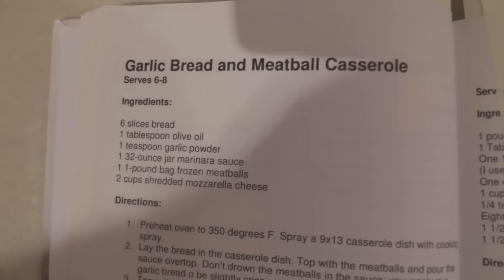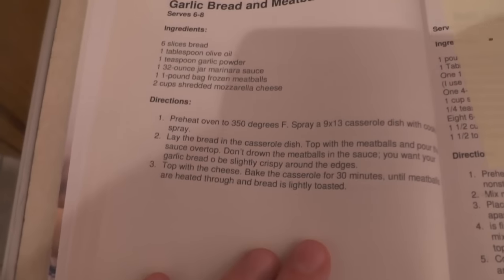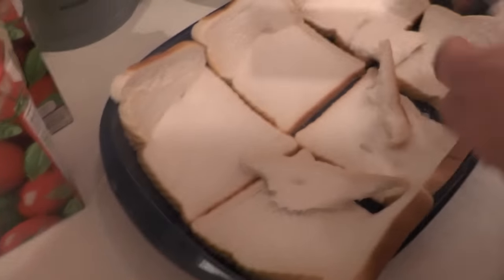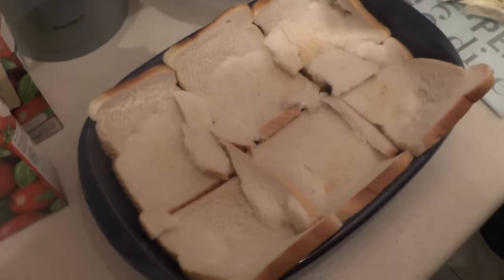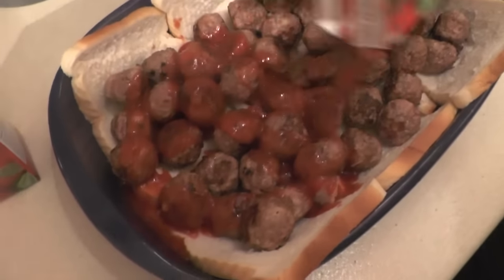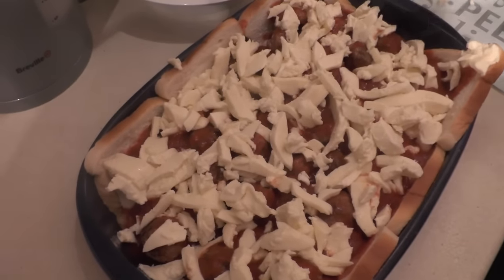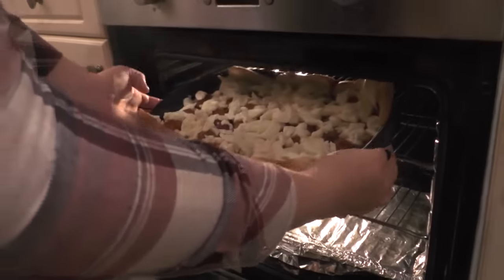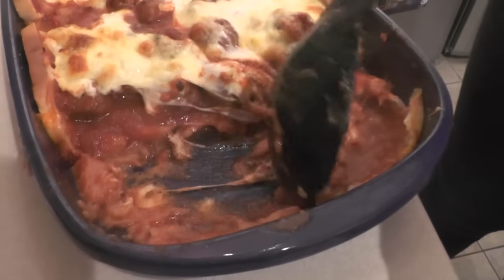A Week On Dump Dinners: Day 3 - Meatball Casserole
Apparently a loaf of bread + garlic powder = garlic bread! Sounds delightful.

New videos regularly including infomercial product reviews, movie reviews and silliness!

Mike Jeavons
VS-Unit YF20
Akeman Business Park
Tring
Herts
HP23 6AF